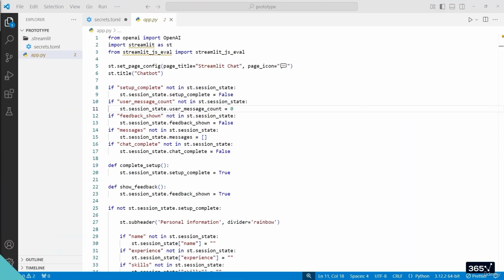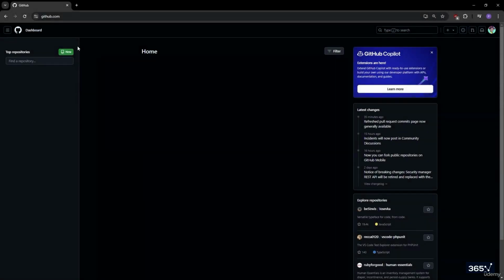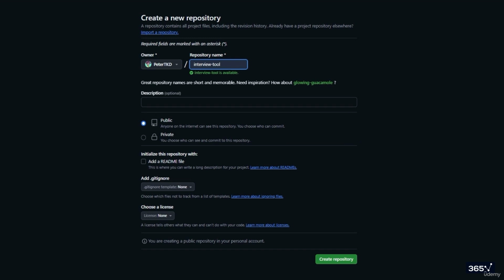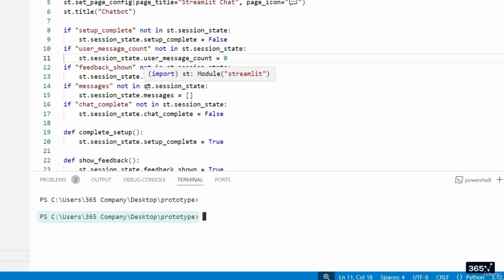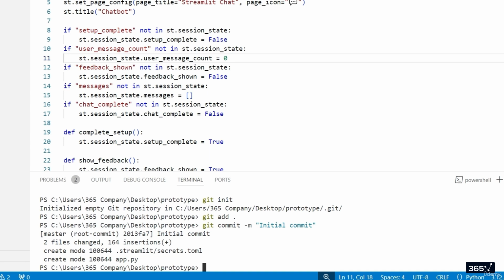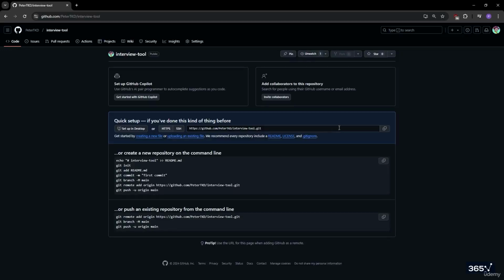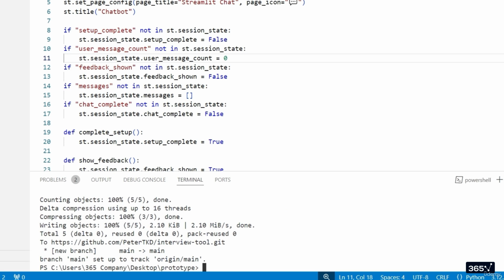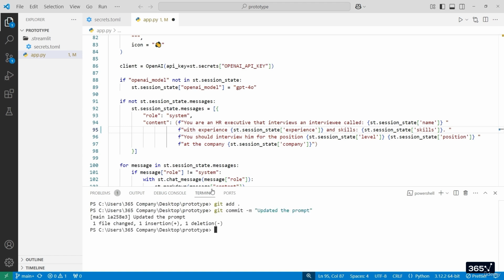008 Uploading Your Project in GitHub